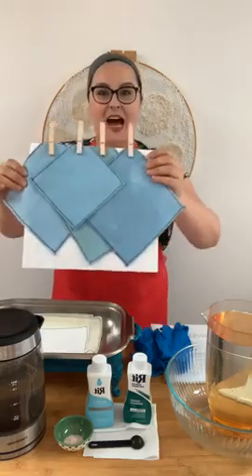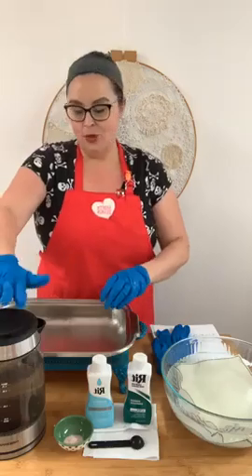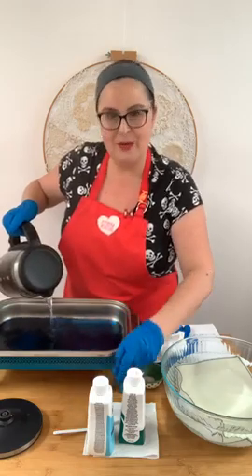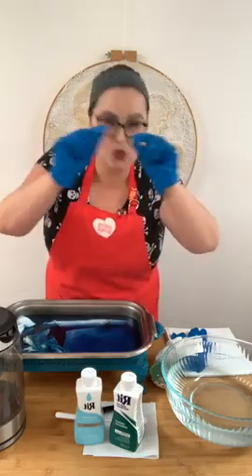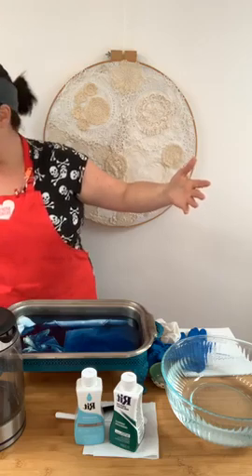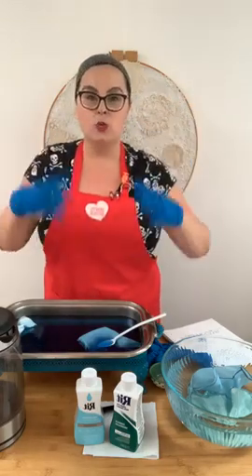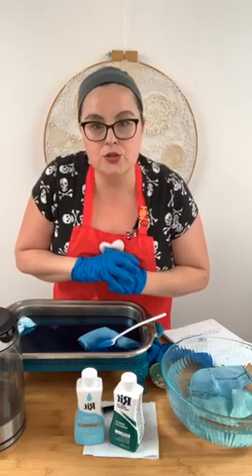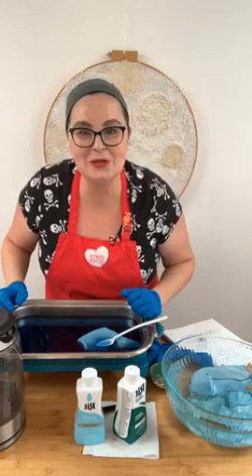Aida Cloth Dyeing Tutorial | an Annie's Cross Stitch Tutorial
Join Amanda Mae of Ardith Design as she teaches you how to dye aida cloth to create your own custom fabric.

ANNIE’S STITCH GUIDE. for helpful tips and techniques in Annie’s Stitch Guide.

CROSS-STITCH LESSONS. for more lessons on how to cross-stitch. Annie's offers thousands of cross-stitch patterns, videos and notions. The extensive collection has affordable print and download patterns available for all skill levels. Find many absolute beginner and easy cross-stitch projects to build your needlework skills. You can make handmade items for yourself and people you love.

for quality patterns, videos, classes, supplies, kits and more in crochet, quilting, knitting, sewing, needlework and other crafts! for in-depth, high definition online classes in crochet, quilting, sewing, knitting, card making, paper crafts, beading, general crafts, floral crafts and more. for all-access to hundreds of crochet video tutorials that teach patterns, techniques and stitches from top experts and designers. Hundreds of free bonus patterns are available to members, too! to see Annie’s wide variety of creative kit-of-the-month and subscription box clubs, including Hook & Needle Kit Club, Caring Crochet Kit Club, Crochet Afghan Block-of-the-Month Club, Creative Girls Club and more!